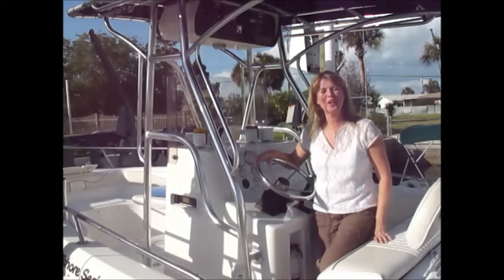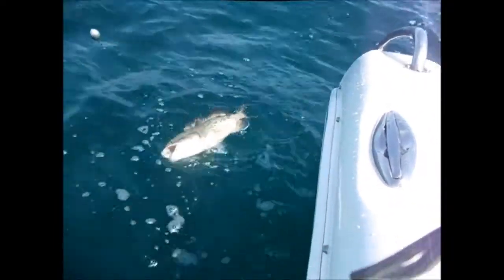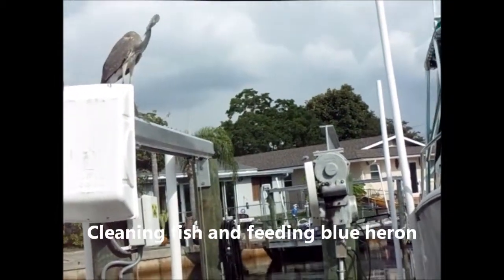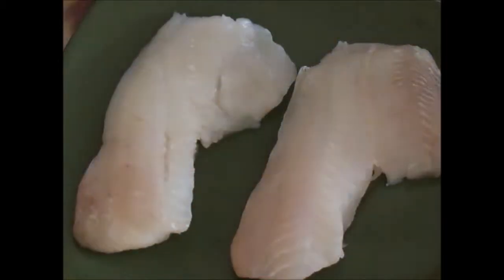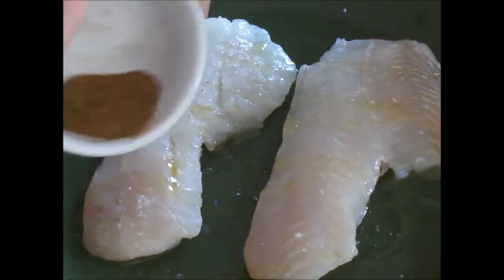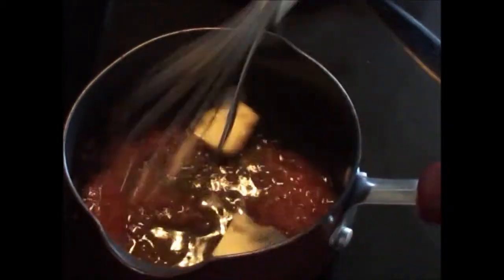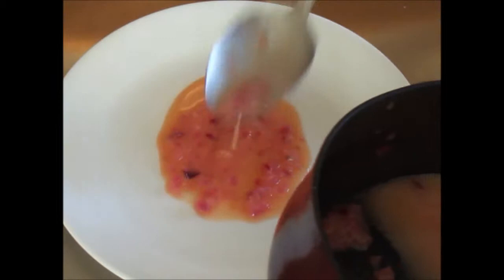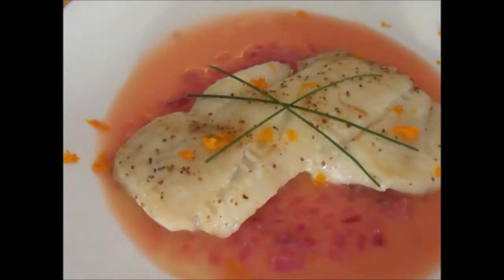Hogfish with orange sauce on Off the Hook on the Plate.com